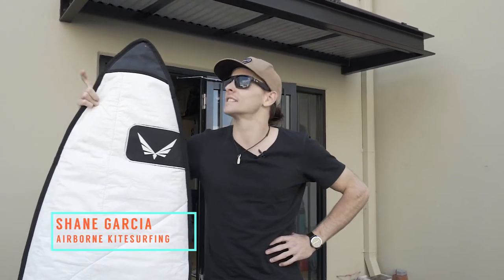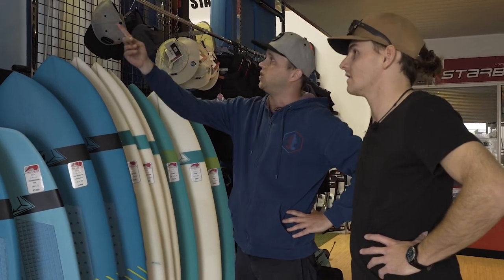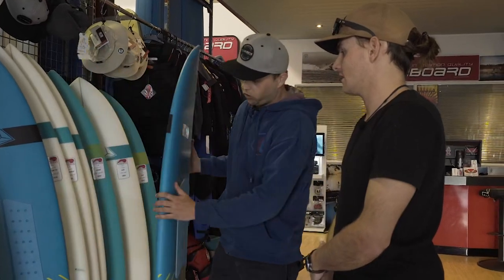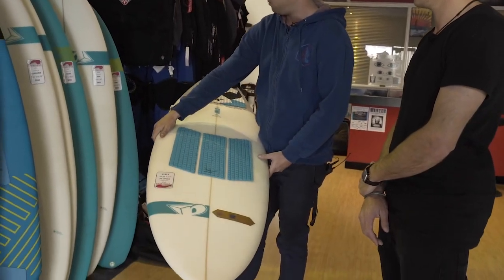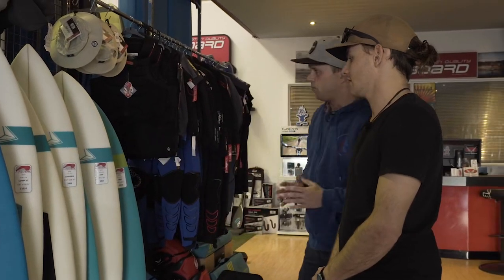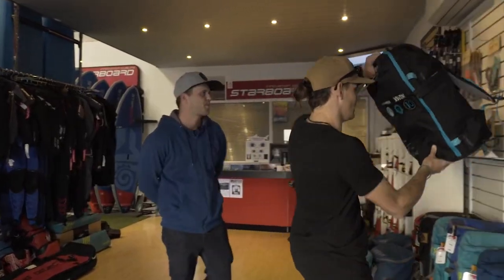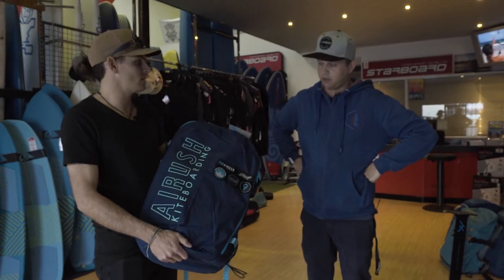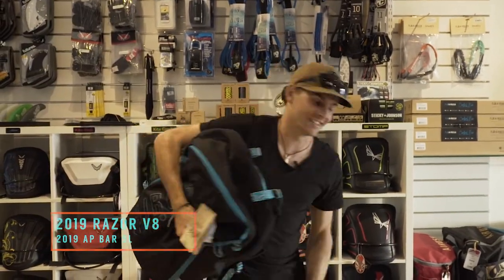Airborne Kitesurfing - 2019 Airush Kiteboarding Equipment Presentation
Take a virtual tour of Airborne Kitesurfing with Shane and Dave. Learn about the new 2019 Airush Products